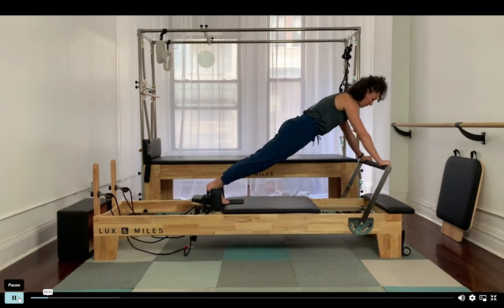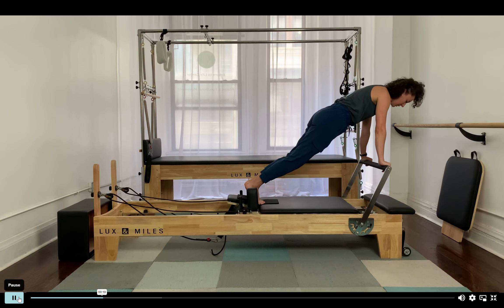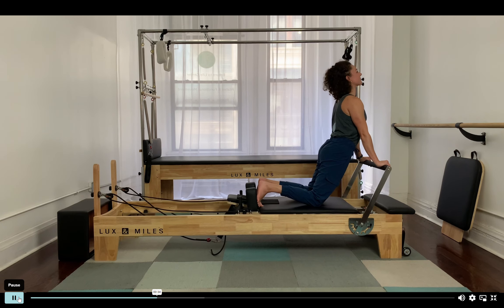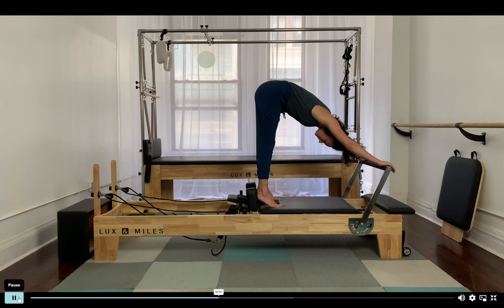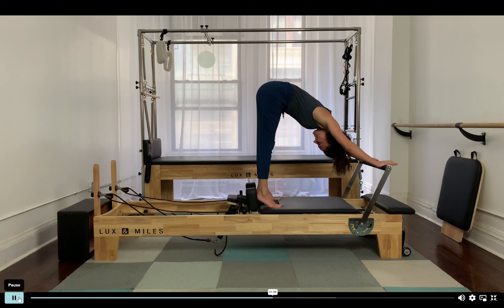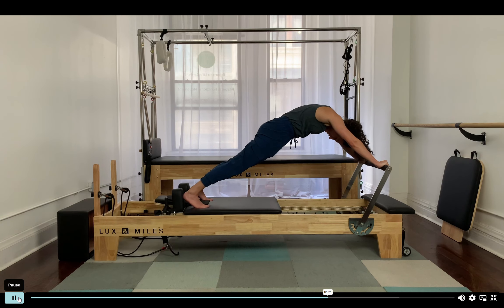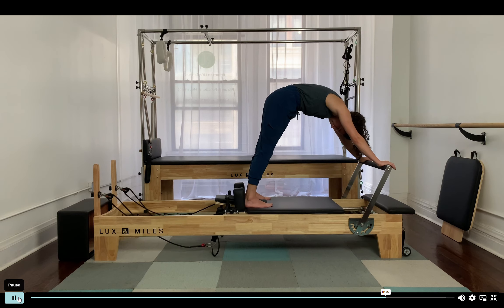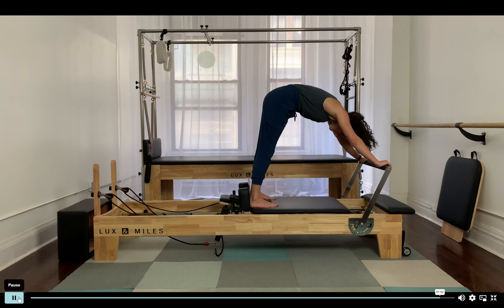Pilates Reformer "Long Stretch Series" Lux and Miles Reformer GX Classic *Lux & Miles